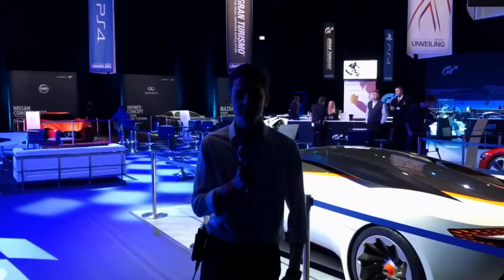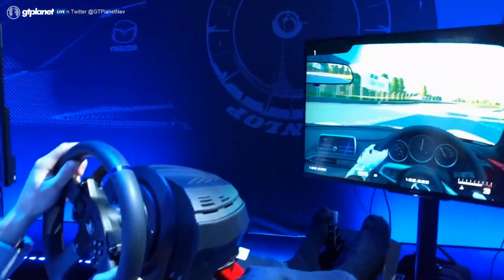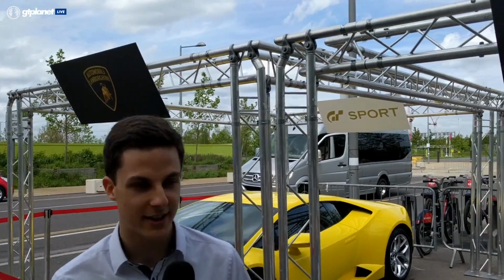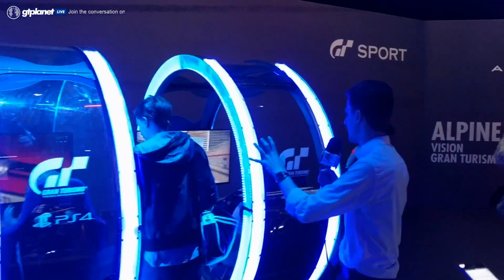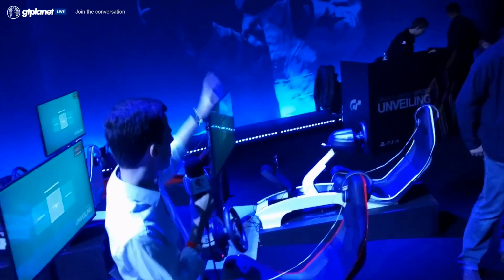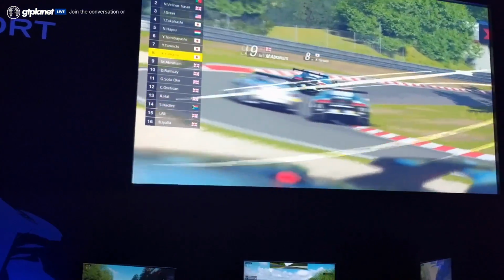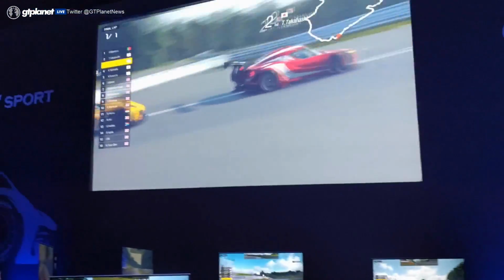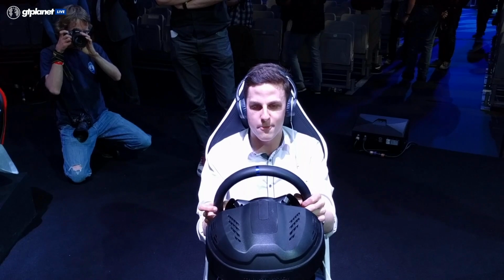Gran Turismo Sport Unveiling - A GTPlanet Special Report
We report from the launch event of the latest instalment in the Gran Turismo Franchise. AJ & Tom take you inside the Copperbox Arena at the Queen Elizabeth Olympic Park London, and chat with the exclusive few who had an early hands on with the game before its November launch.